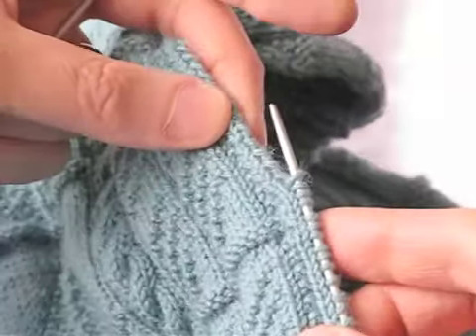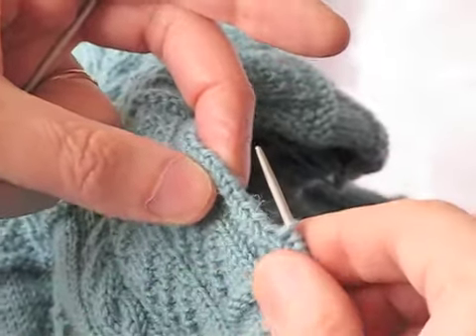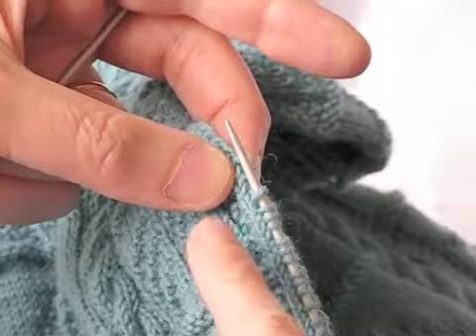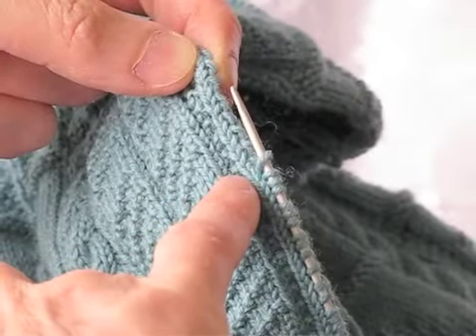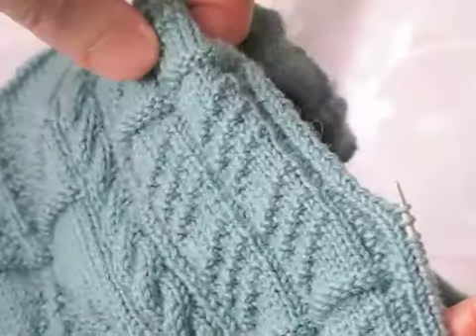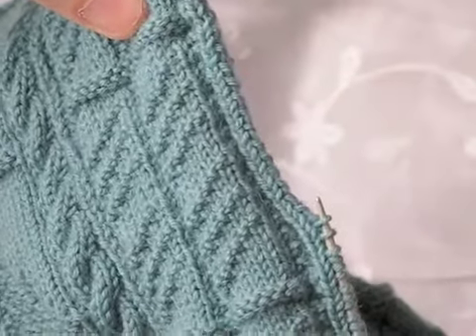Picking up stitches II